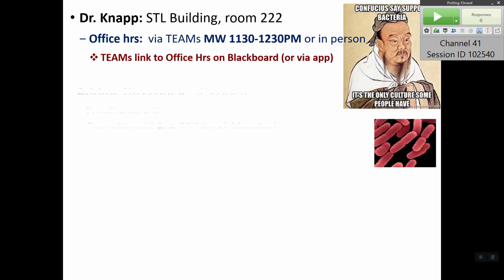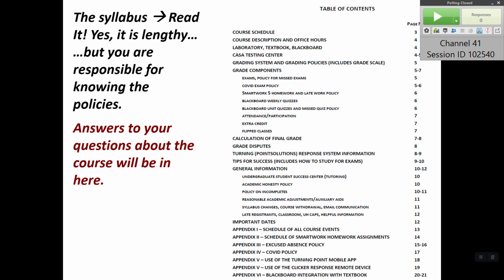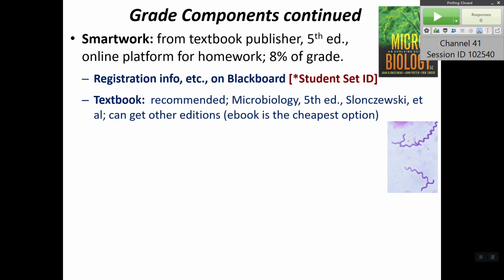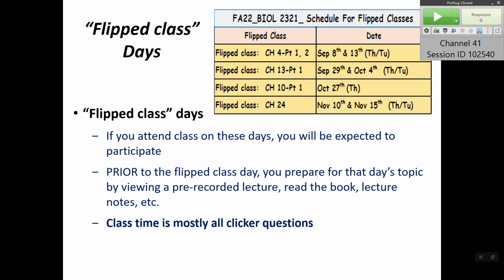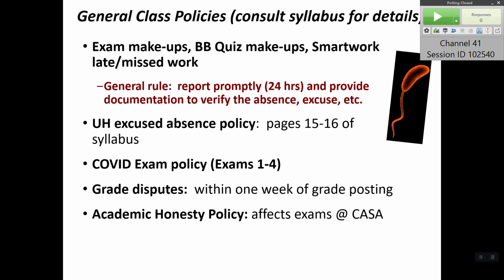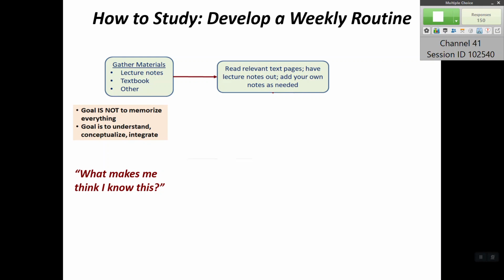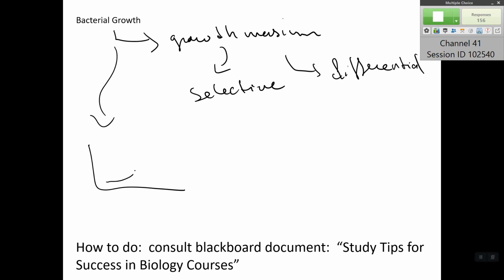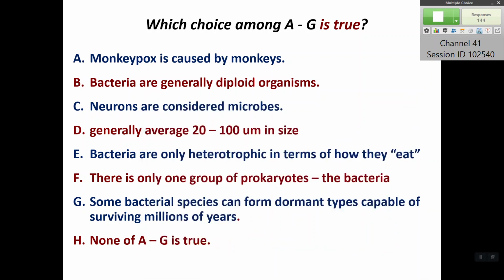BIOL 2321 Microbiology for Science Majors Fall 2022 08 23 22 Lecture short